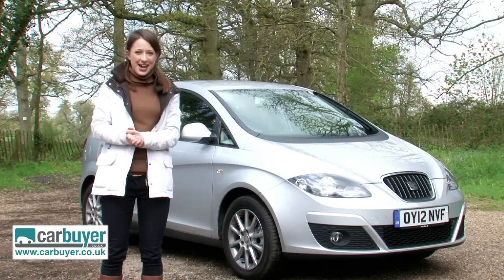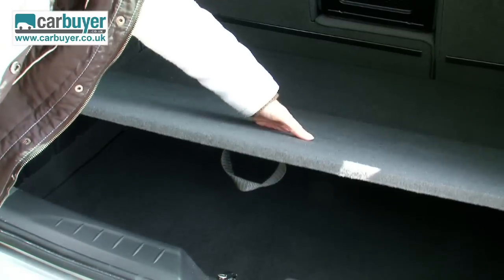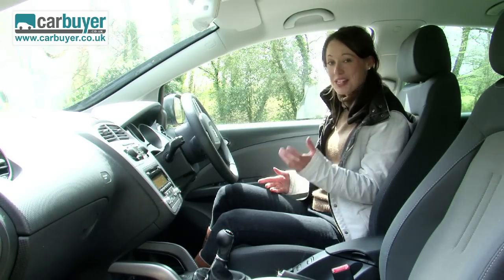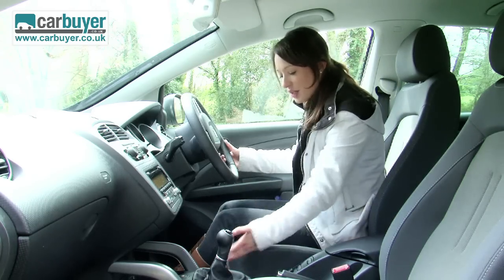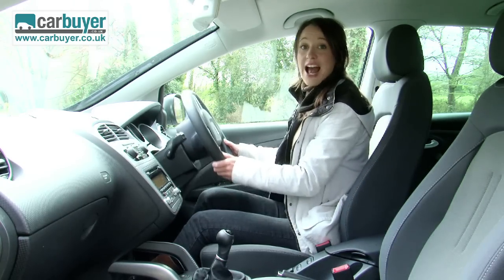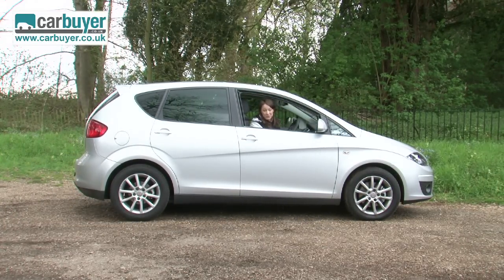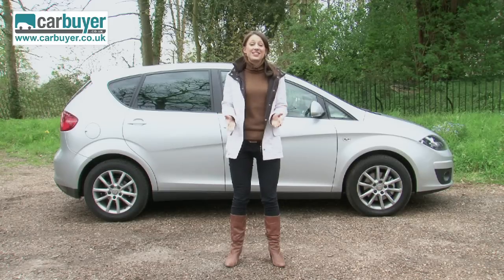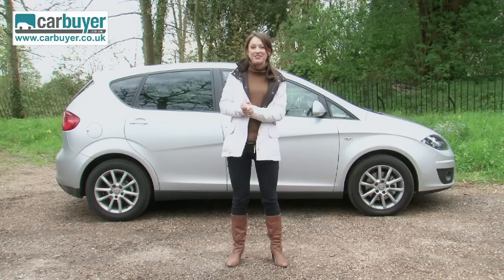SEAT Altea MPV review - CarBuyer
The SEAT Altea is one of the best-looking small people carriers money can buy. It's just as good to drive too, and the broad range of engines means there's something for everyone -- whether you are looking for class-leading economy or strong performance. The boot is practical and the interior is spacious, but there are more practical and roomy people carriers available - many with more than the five seats offered in the Altea. It's based on the Volkswagen Golf, so solid build quality is a given. Equipment levels are good and prices are reasonable, so the Altea makes for affordable and fun family transport.